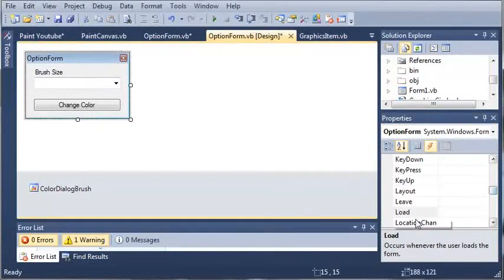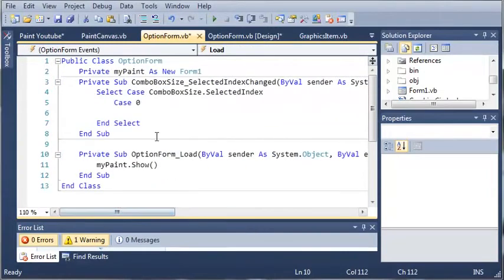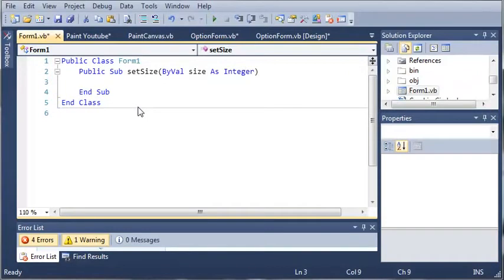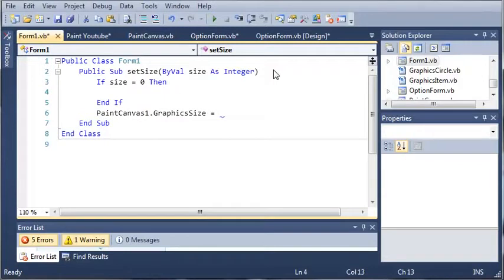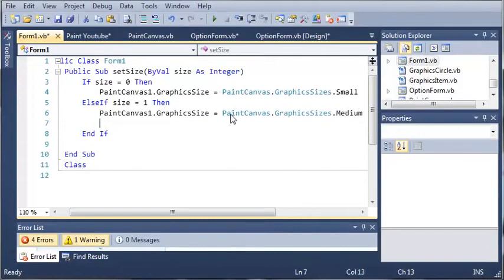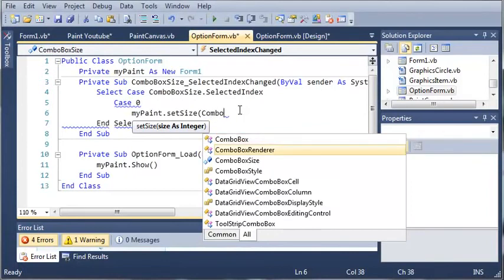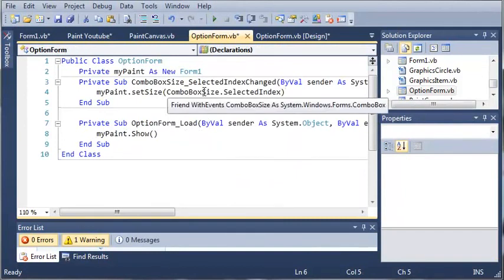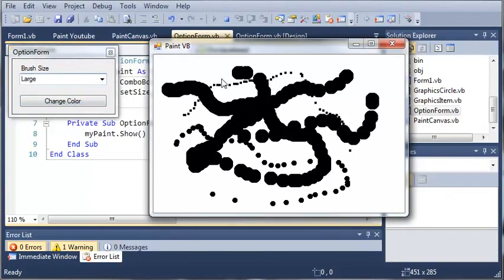Visual Basic Tutorial 175 Paint Part 8 Changing The Brush Size 476 X 854